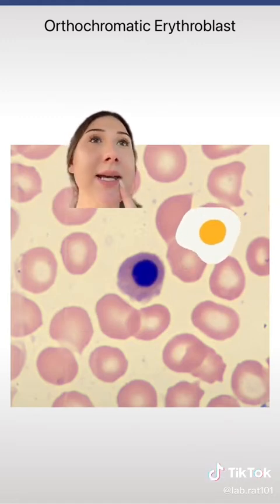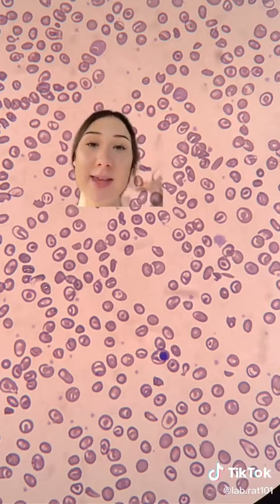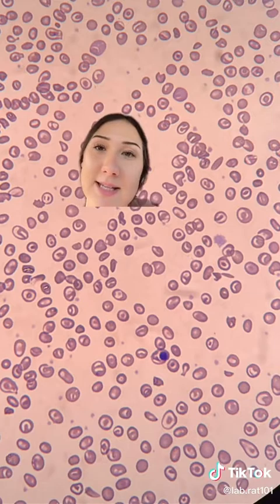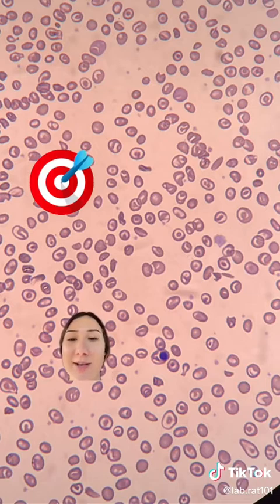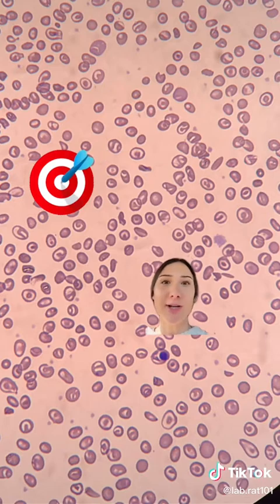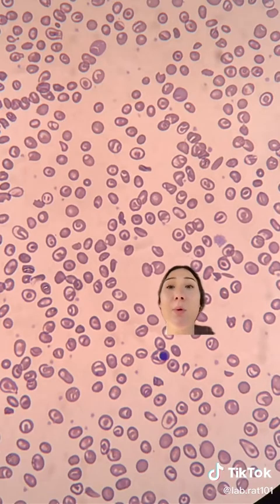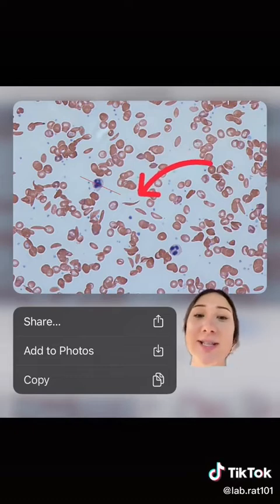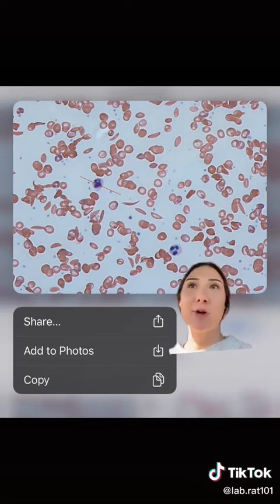Nucleated Red Blood Cells